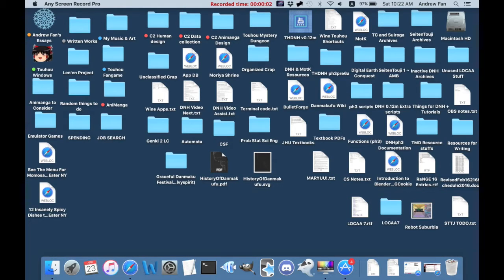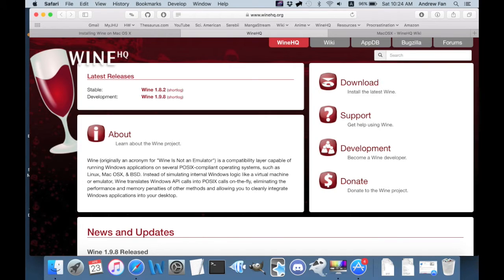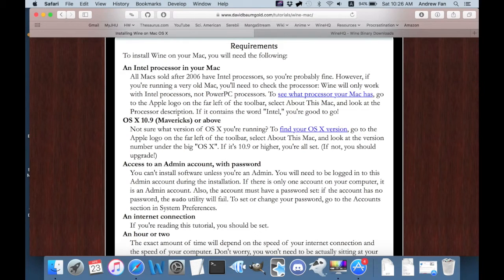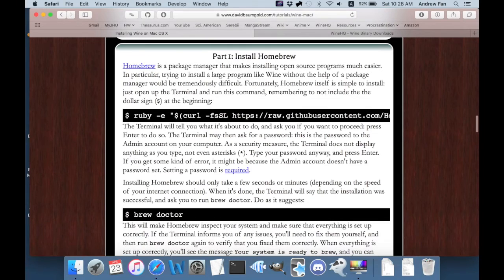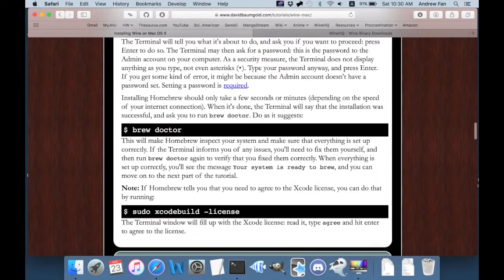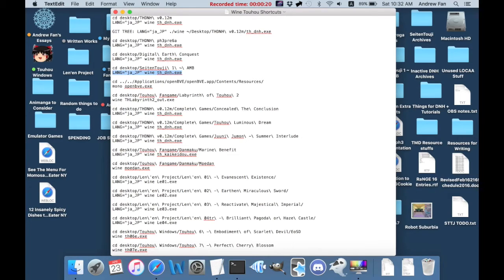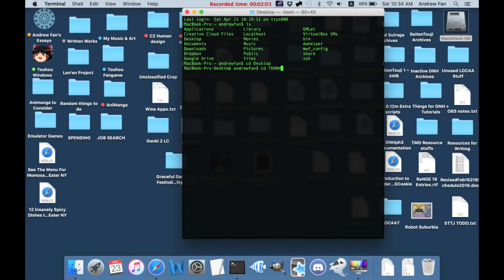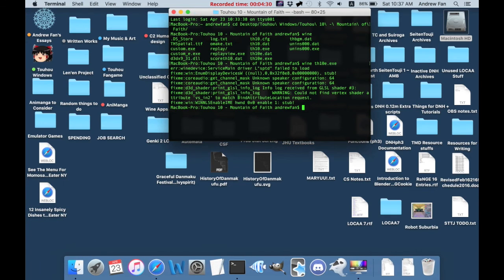[5] Touhou Danmakufu ph3 Tutorial - Using Wine to Run Touhou Games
This is my fifth Touhou Danmakufu ph3 video tutorial. In this tutorial, I cover:
-Installing Wine (ic. XCode and Homebrew)
-Running Touhou Danmakufu and other Touhou games with Wine

This tutorial is general purpose and is not specific to Touhou Danmakufu. Closed captioning/subtitles are available for English (I say 'anyways' very often, it seems).

NAVIGATION:
0:00 - Opening statements
1:10 - Introducing Wine
3:27 - Introducing David Baumgold's tutorial
4:48 - Introducing Xcode
5:54 - Introducing Homebrew
8:58 - Running programs with Wine (explanation)
10:09 - Running programs with Wine (example)
14:38 - Closing statements

Current ph3 version: ph3 [.1 pre6a]
Danmakufu Wiki (and ph3 download link):

Thanks to:
~Helepolis - for making video tutorials and bringing people to Danmakufu
~mkm - for making Danmakufu
~ZUN - For making Touhou
~David Baumgold - For making installing Wine understandable